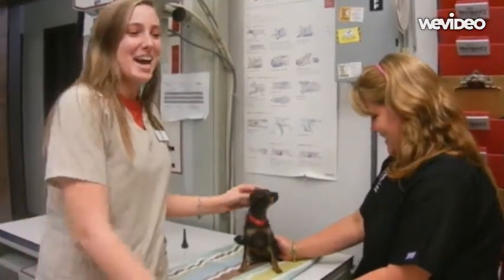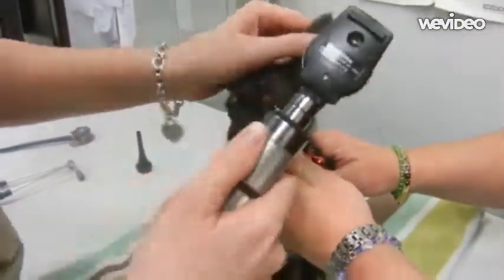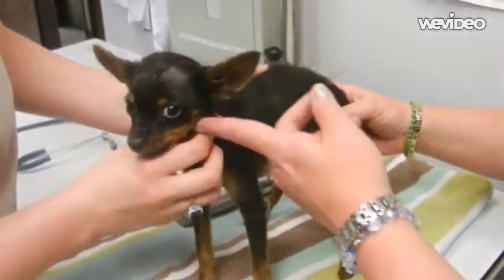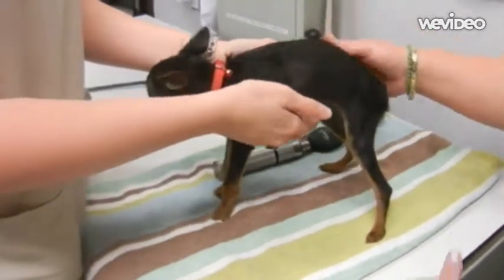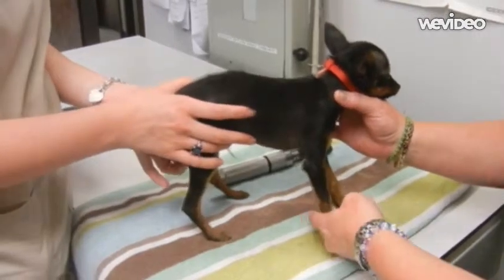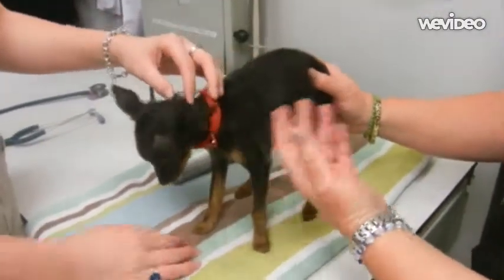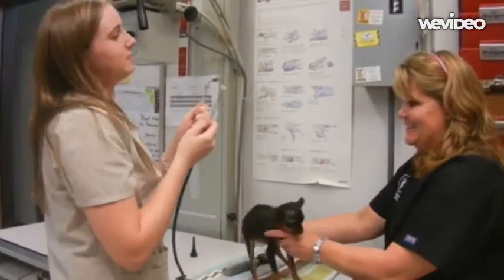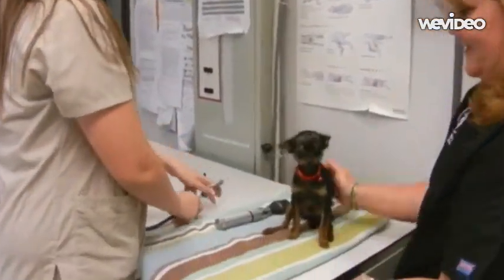Jordan Israelson Vet Med 2 General Check Up at Parker Animal & Bird Clinic